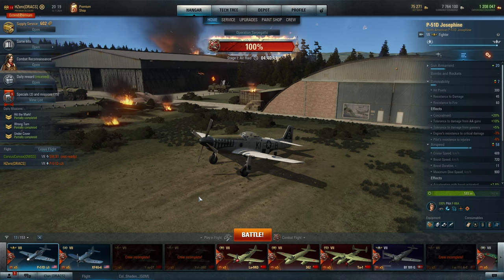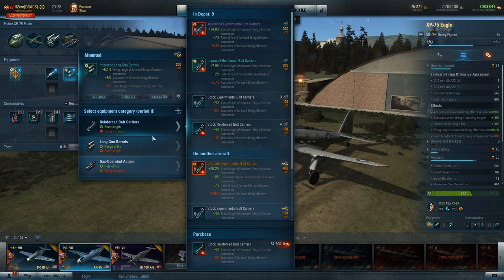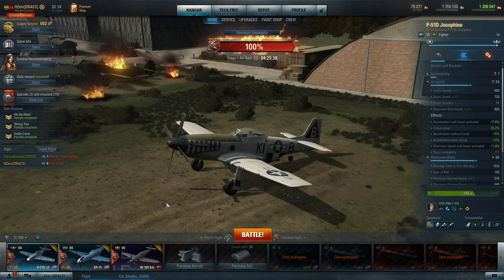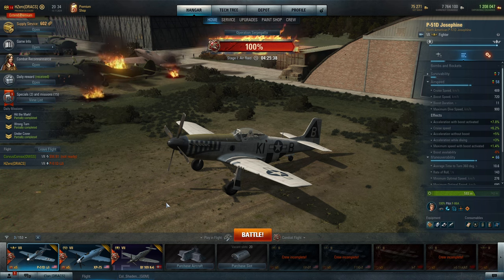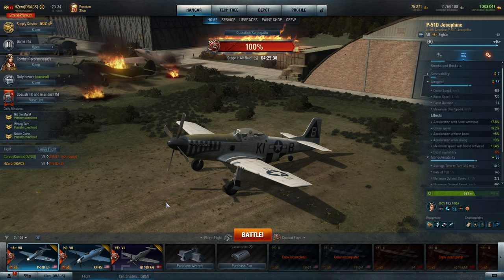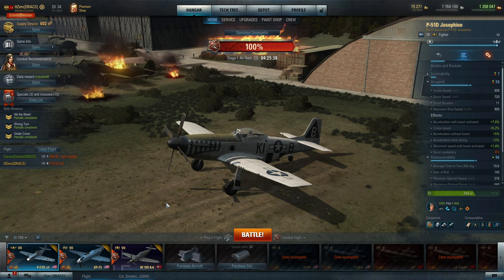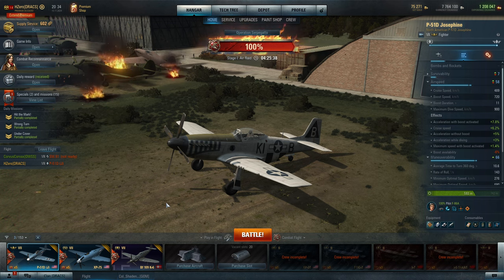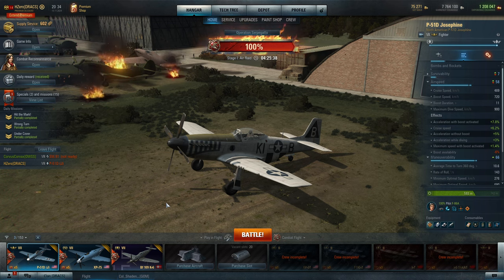The Plane's Raging Bull: Good. Wargaming's Raging Bull: Bad.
0:00 Intro/Explanation
1:00 Crate Chances
2:00 Explanation Continued
3:20 Initial Build Thoughts
6:05 P2W Equipment Slots
9:30 Downsides
14:15 Cost?
17:05 First Battle (Bots)
26:21 Crates, My First Crate
29:30 Second Battle (Top Tier), Wargaming's Ratty Behavior
37:41 Should You Pay 2 Win?  Mixmaster Cometh
46:30 Third Battle (5v5)
54:28 Final Thoughts
58:45 Mixmaster Part 2 - It's a better RB-17
1:04:00  A Focke Wulf Premium?
1:06:00 Final Battle (JL-1A, 4v4)
1:20:00 Outro